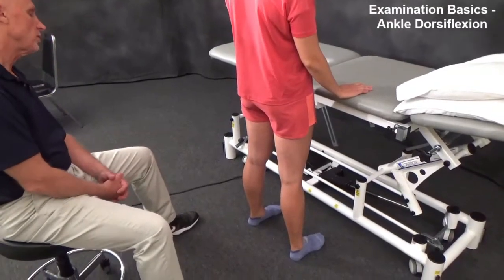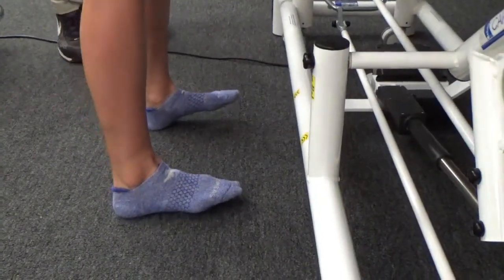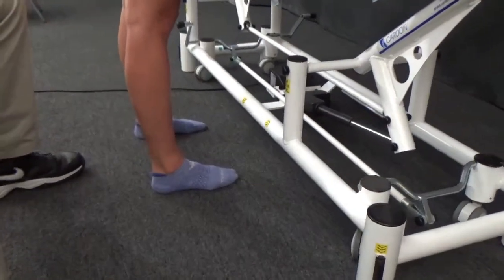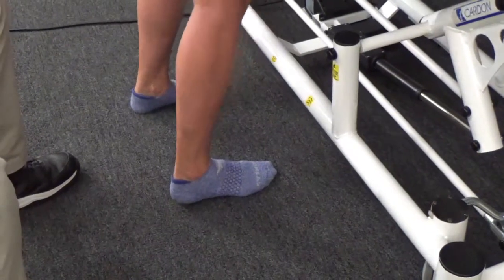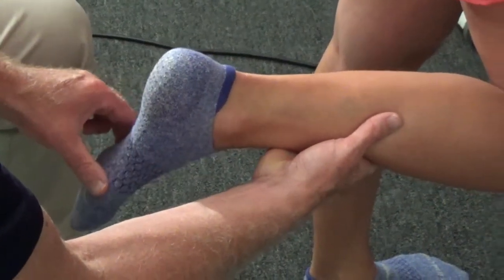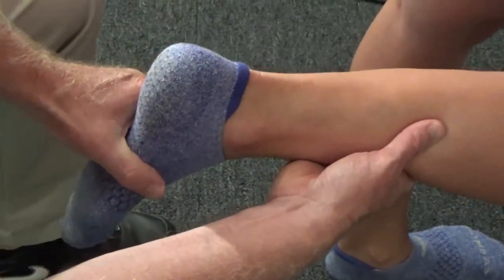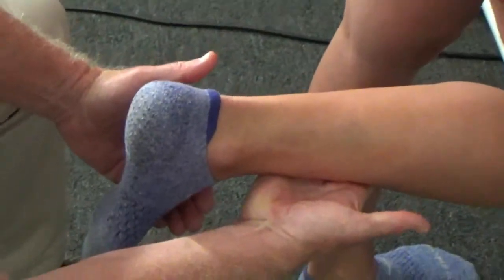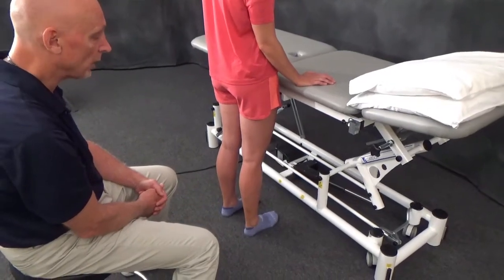Examination Basics - Ankle Dorsiflexion